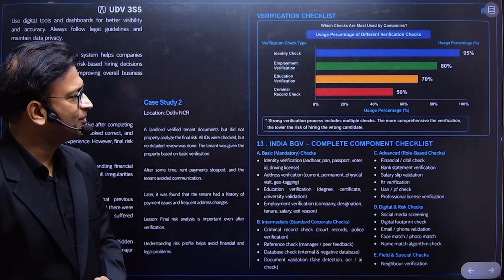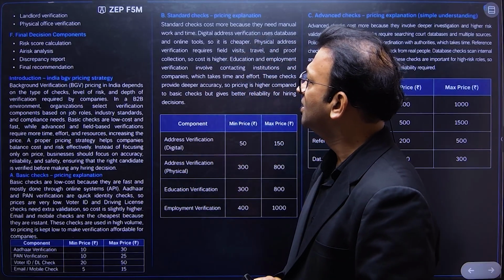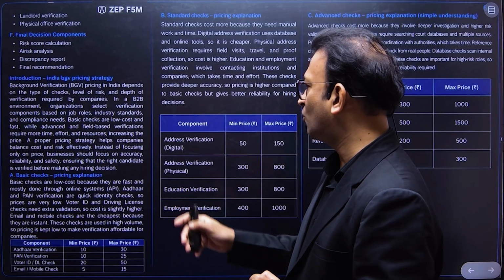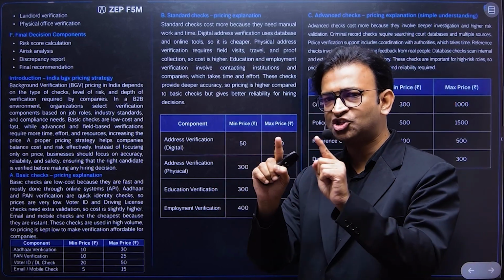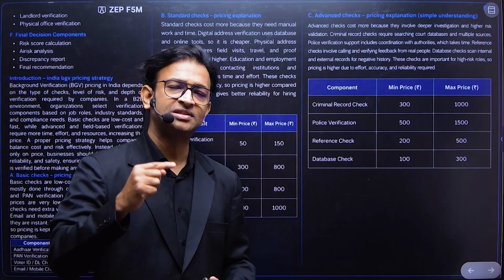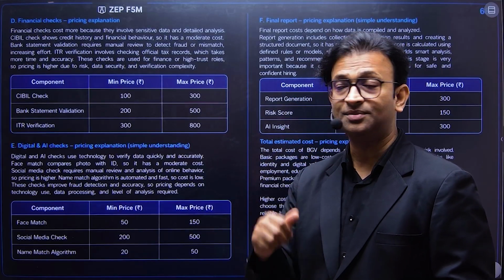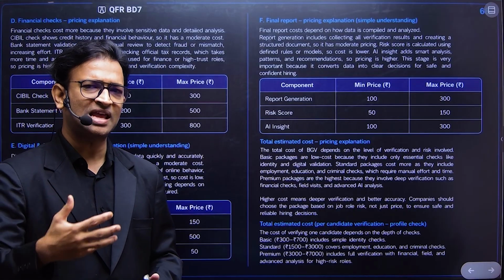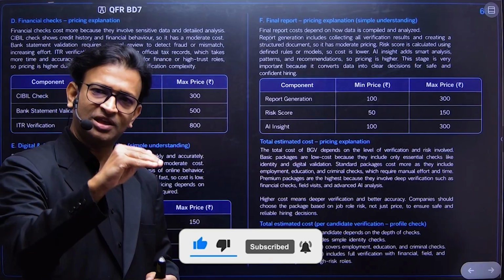Ultimate India BGV Checklist | BGV 360° Mastery Blueprint (Part 20) | Manish Khan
Welcome to the official YouTube channel of **Manish Khan CEO & Founder Of 4SL Background Check Private Lmt.**

We share practical knowledge about background verification, HR careers and career planning. Our videos are for MBA and HR students, freshers, job seekers, recruiters and working professionals who want to understand the BGV industry and build relevant skills.

Organization Code: **zxtomr**